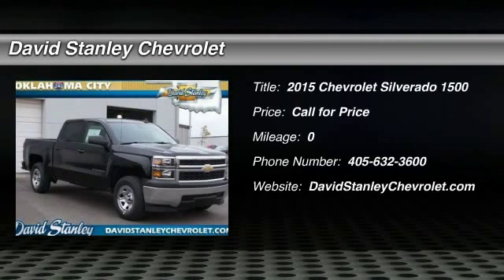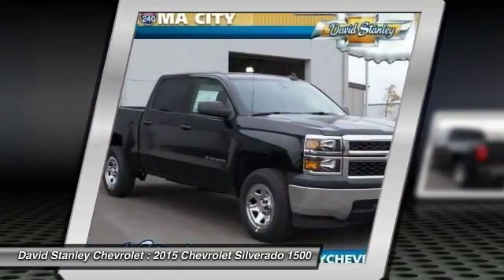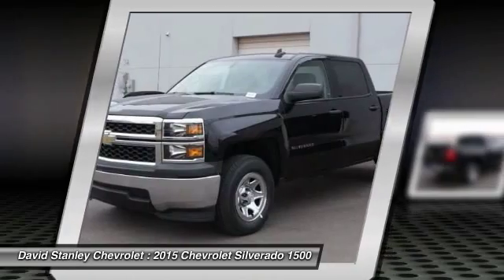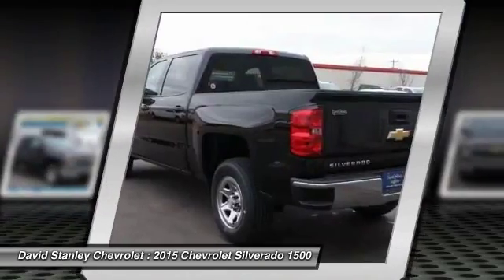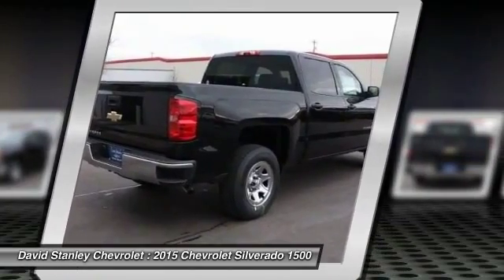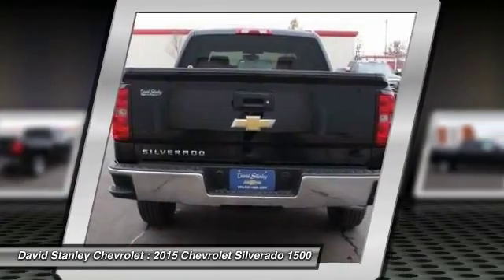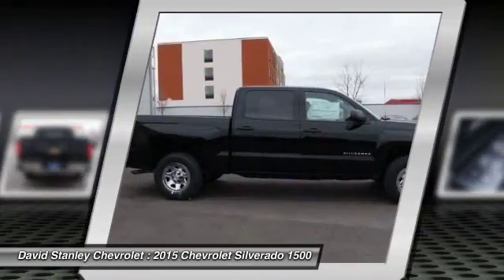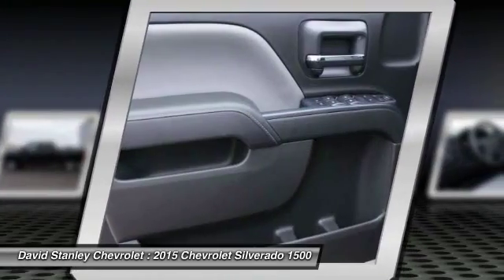2015 Chevrolet Silverado 1500 Oklahoma City OK 296014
2015 Chevrolet Silverado 1500 Work Truck

Takes charge with aplomb. Sensibility comes standard. This robust 2015 Chevrolet Silverado 1500 offers a tough-truck look and has the teeth to go along with it's bark. This one's as sure as the sky is blue. It is nicely equipped. Not all customers qualify for incentives. Please contact dealer for details. $1,500 - Chevrolet Down Payment Assistance Bonus Cash. Exp. 06/01 Must finance through Ally, WAC, $1,500 - General Motors Consumer Cash Program. Exp. 06/01, $750 - GM National Purchase Bonus Cash. Exp. 06/01